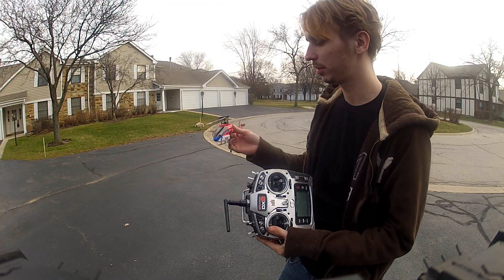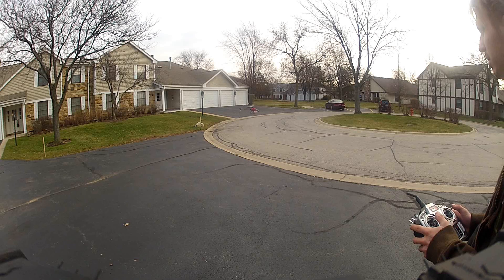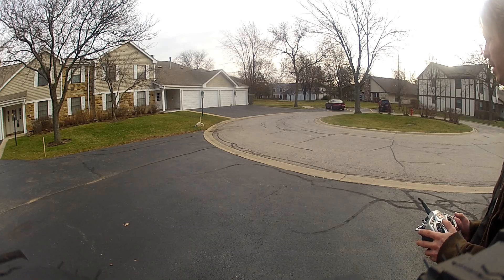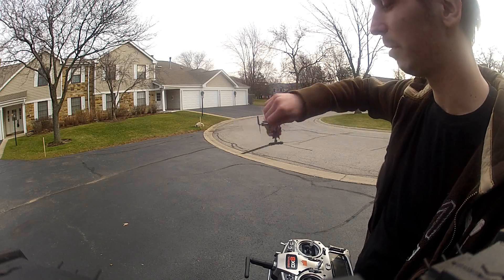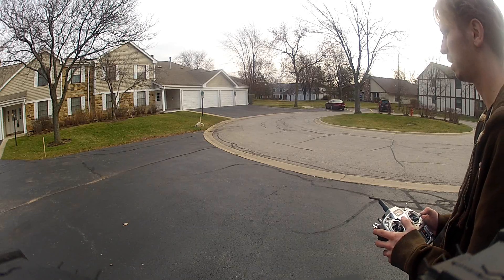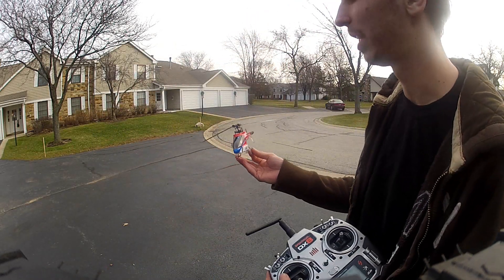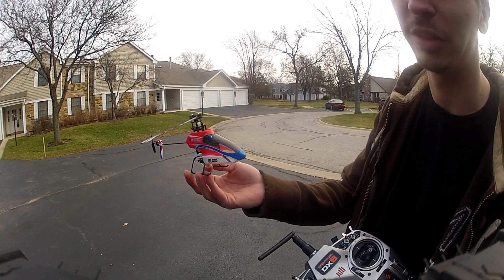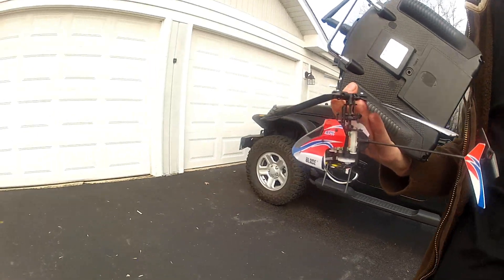Blade mCP X 2 with AS3X Technology - Review and Demo!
A great new product; an upgrade of the original blade mCP X.  With the new AS3X software, larger tail rotor, swash plate control dampeners, and the higher output 30C 200mAh battery make this a wonderful new helicopter!